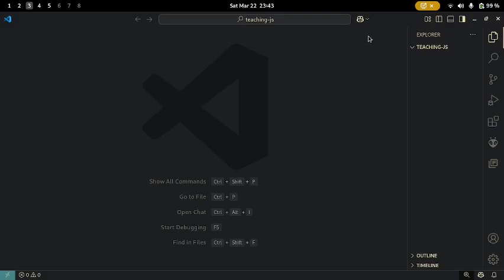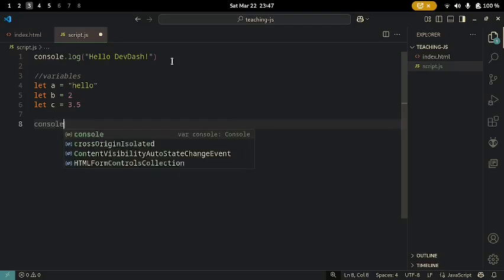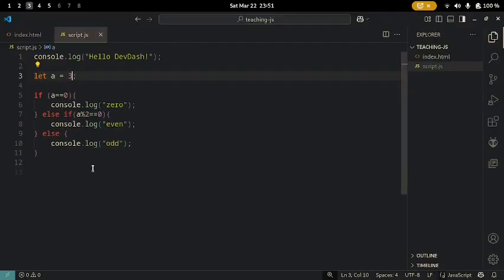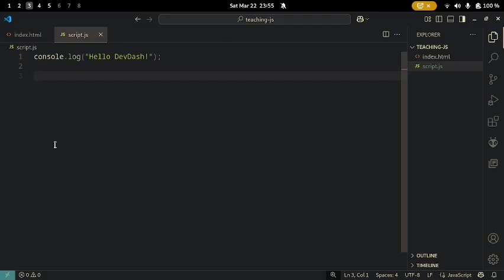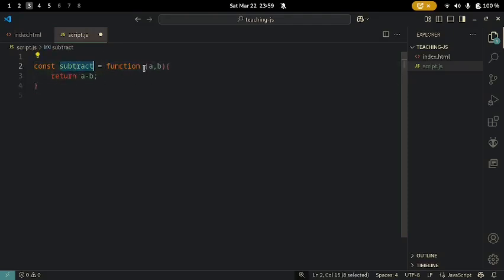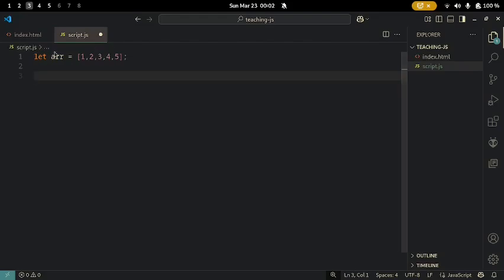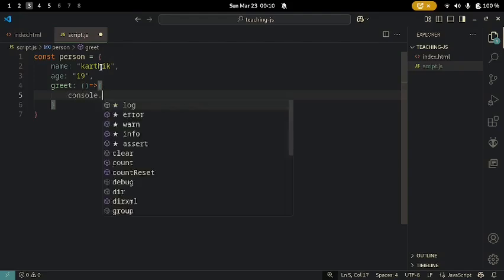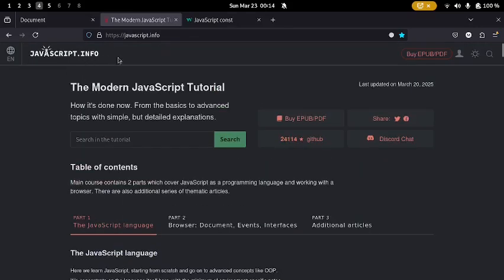Javascript Sprint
A quick introduction to Javascript

Made By: S.S.Karthik

DevDash Sprint - 2025